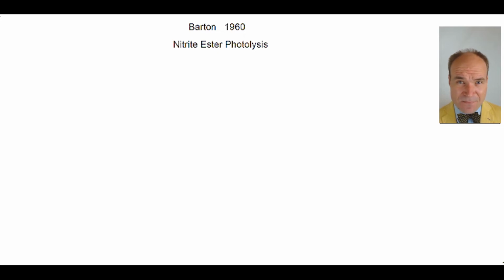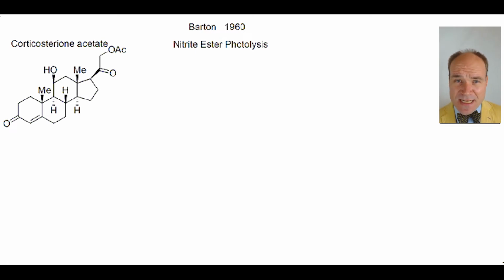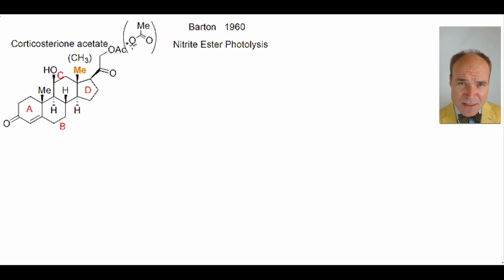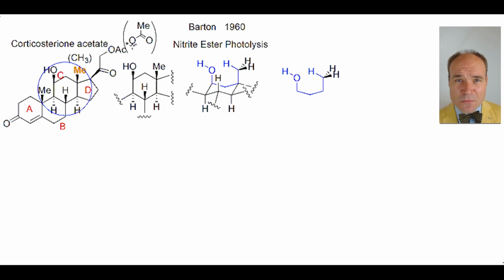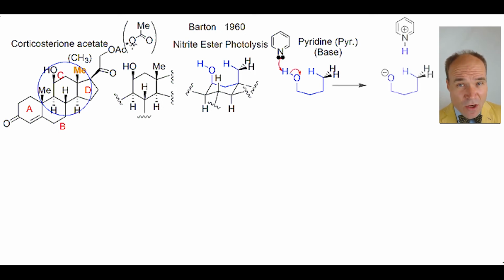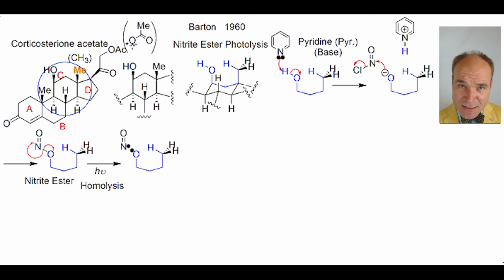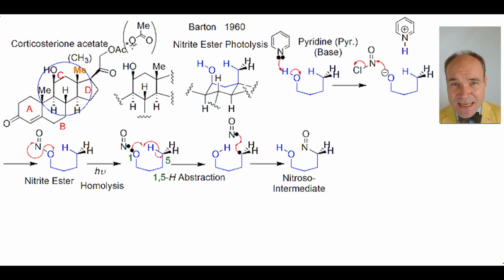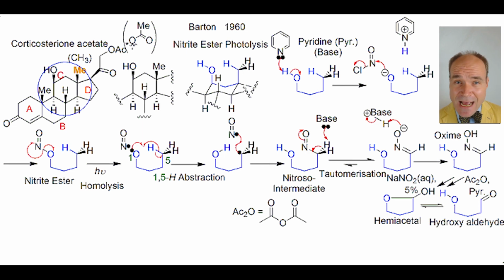Radical: Barton Nitrite Ester Photolysis; Conversion of Corticosterione Actate to Aldosterone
Summary:
Alkanes are rather unreactive often needing harsh conditions. Steroids have large portions of the molecules that are remote from heteroatomic functional groups and thus have alkane like properties. Harsh conditions to carry out reactions at these sites is undesirable as other functional groups may be adversely impacted. Barton developed the Nitrite Ester Photolysis that used radical conditions that used a remote alcohol to selectively allow a reaction at a specific methyl group. This permitted the efficient synthesis of the valuable Aldosterone from Corticosterione Acetate.